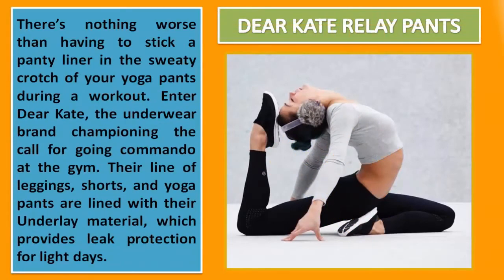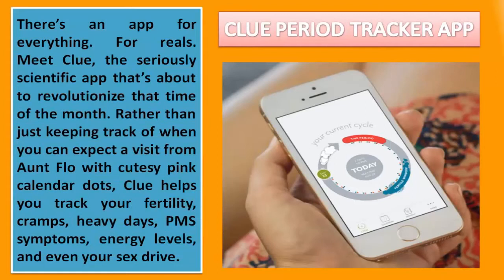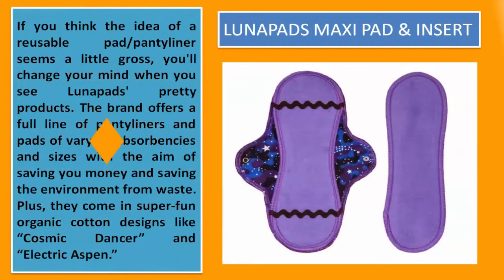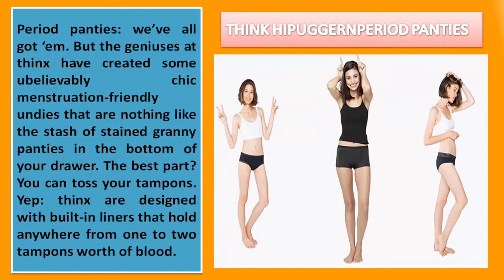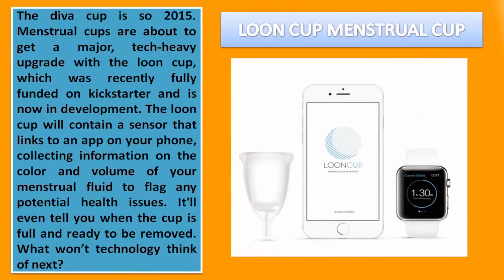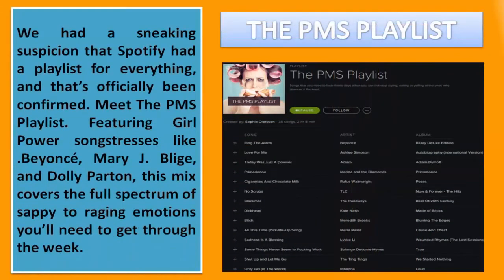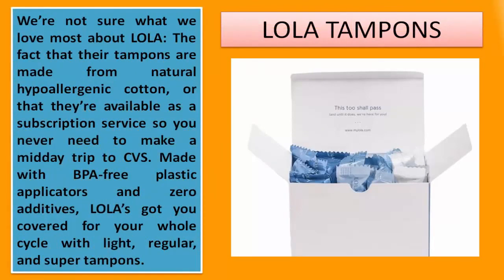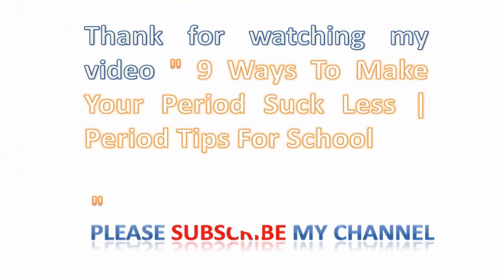best way To Make Your Period Suck Less | Period Tips For School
All-natural ways to make your period better.  Natural products to make your period suck less. Ways to make your period easier for teen girls. 9 Ways To Make Your Period Suck Less. To Cheek This Video …..

There’s nothing like a visit from Aunt Flo to cramp your style (pun intended). But thanks to some modern innovations, that time of the month doesn’t have to be a total downer. Here are nine products that will make Leak Week suck a little less.

DEAR KATE RELAY PANTS
There’s nothing worse than having to stick a panty liner in the sweaty crotch of your yoga pants during a workout. Enter Dear Kate, the underwear brand championing the call for going commando at the gym. Their line of leggings, shorts, and yoga pants are lined with their Underlux material, which provides leak protection for light days.

CLUE PERIOD TRACKER APP
There’s an app for everything. For reals. Meet Clue, the seriously scientific app that’s about to revolutionize that time of the month. Rather than just keeping track of when you can expect a visit from Aunt Flo with cutesy pink calendar dots, Clue helps you track your fertility, cramps, heavy days, PMS symptoms, energy levels, and even your sex drive.

LUNAPADS MAXI PAD & INSERT
If you think the idea of a reusable pad/pantyliner seems a little gross, you'll change your mind when you see Lunapads' pretty products.

THINK HIPUGGERNPERIOD PANTIES
Period panties: we’ve all got ‘em. But the geniuses at thinx have created some ubelievably chic menstruation-friendly undies that are nothing like the stash of stained granny panties in the bottom of your drawer.

LOON CUP MENSTRUAL CUP
The diva cup is so 2015. Menstrual cups are about to get a major, tech-heavy upgrade with the loon cup, which was recently fully funded on kickstarter and is now in development.

We had a sneaking suspicion that Spotify had a playlist for everything, and that’s officially been confirmed. Meet The PMS Playlist. Featuring Girl Power songstresses like .Beyoncé, Mary J. Blige, and Dolly Parton, this mix covers the full spectrum of sappy to raging emotions you’ll need to get through the week.

LOLA TAMPONS
We’re not sure what we love most about LOLA: The fact that their tampons are made from natural hypoallergenic cotton, or that they’re available as a subscription service so you never need to make a midday trip to CVS. RUBY'S RED WASH
Sometimes leaks happen. Rather than tossing out loads of your lovely (read: expensive) unmentionables, Ruby’s Red Wash is specifically formulated to take out period blood stains.

To Same Video Watch Now

Images: Google